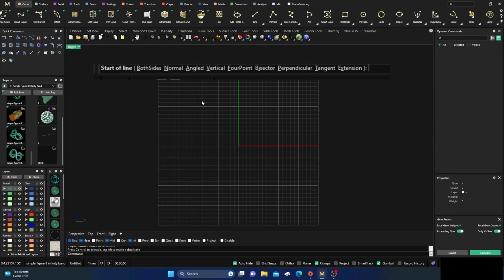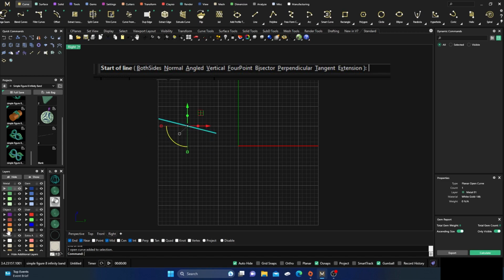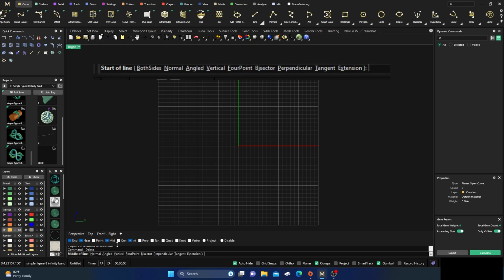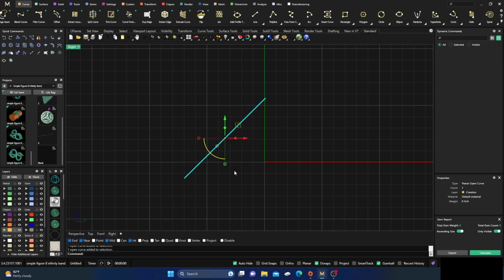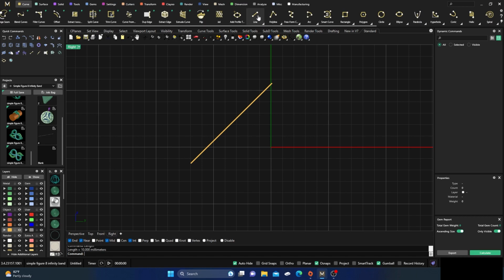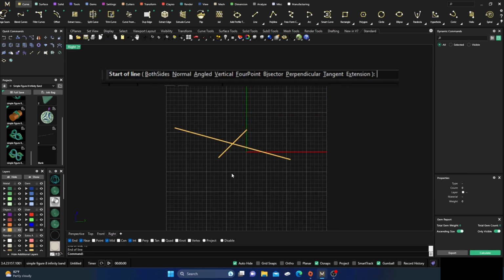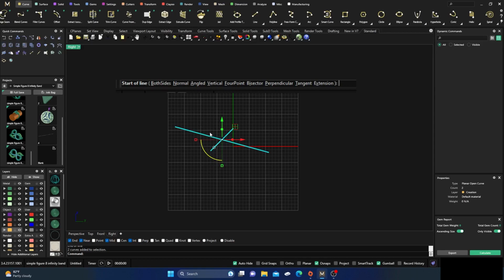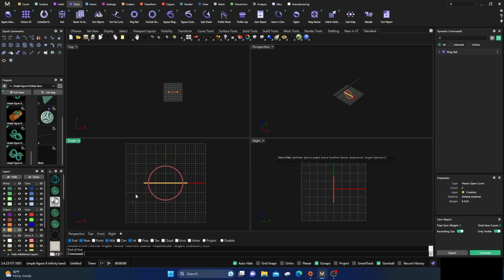MatrixGold Line From Both Sides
Part 2 Curves Menu Line from both sides. This is a pretty straightforward command not a lot of explanation needed.

Facebook Group help: Users helping Users